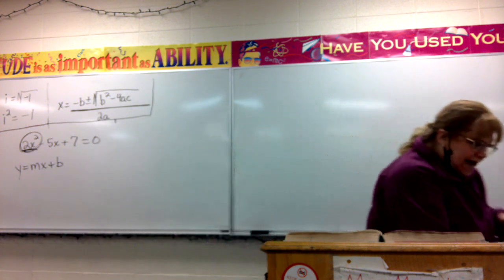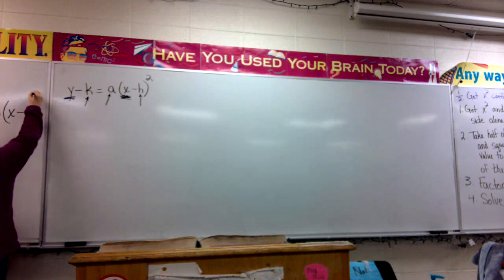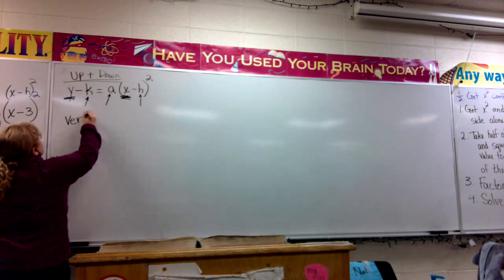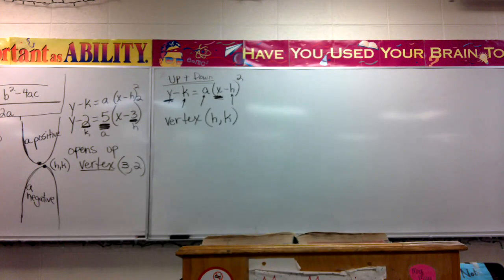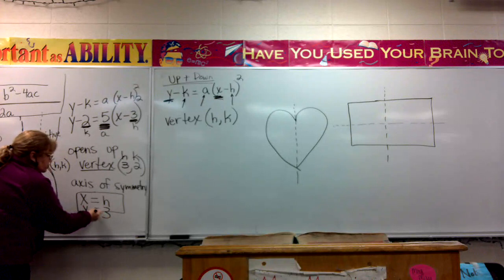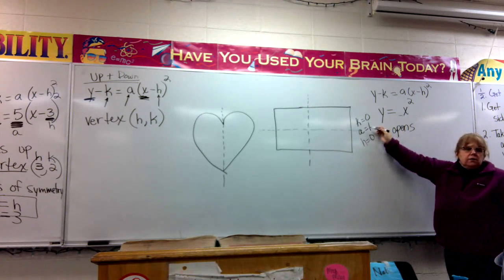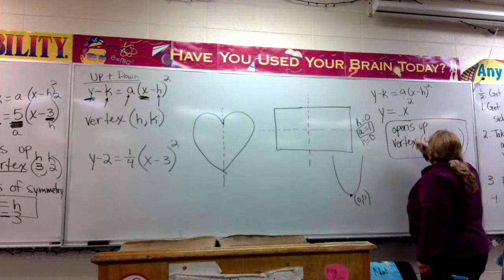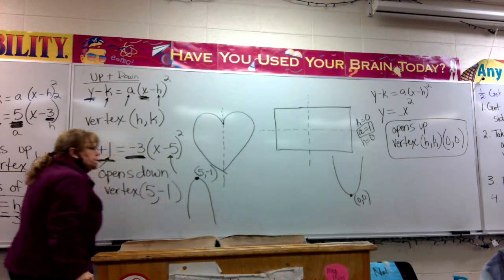March 2, 2021 Algebra II Section 7.5 Parabolas